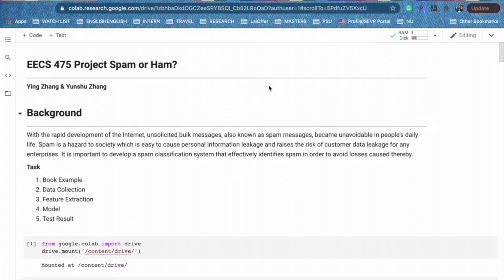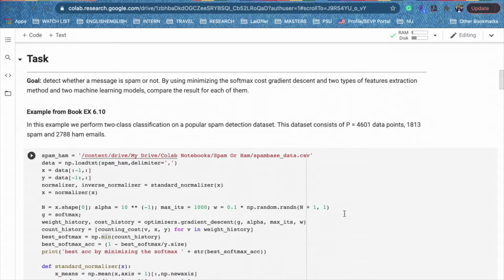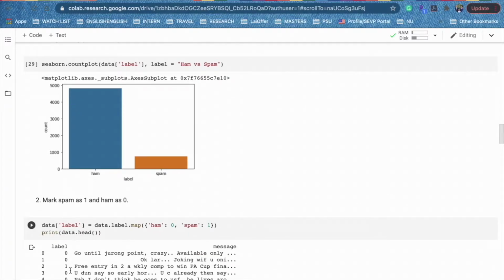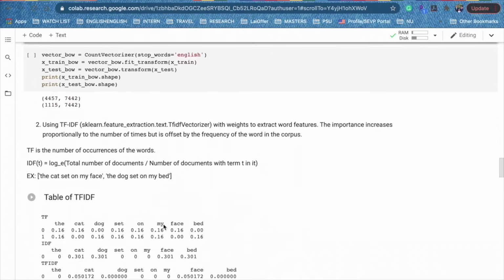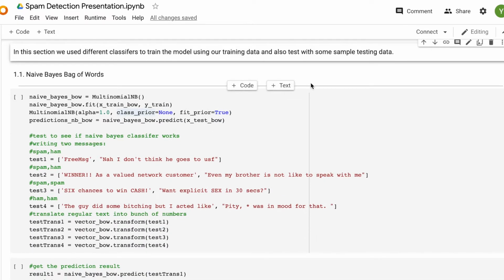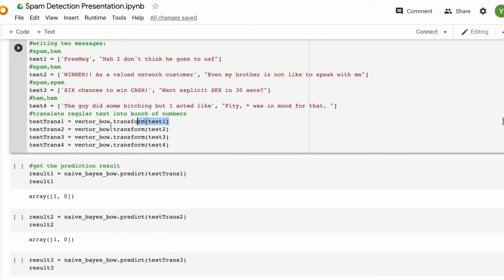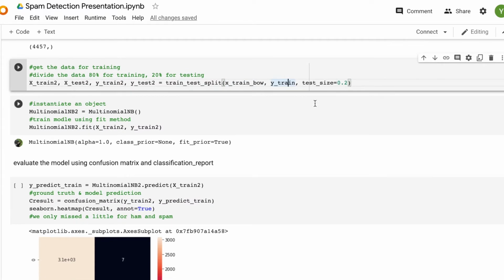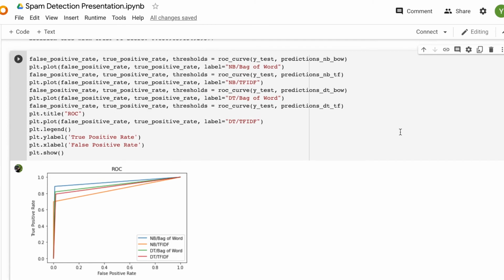SPAM OR HAM?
The final project for ML